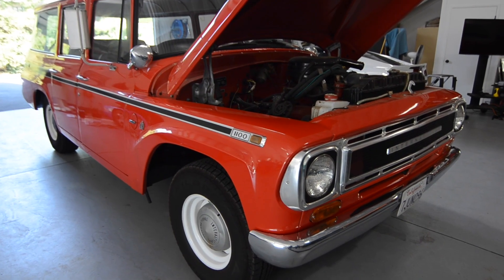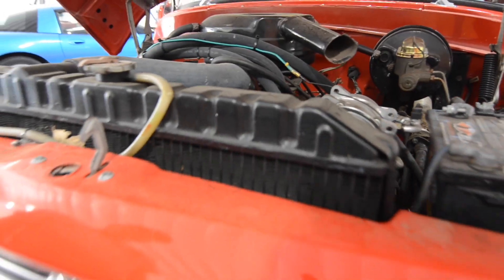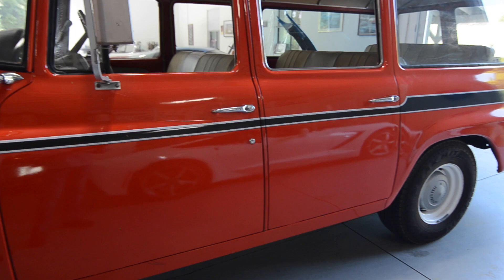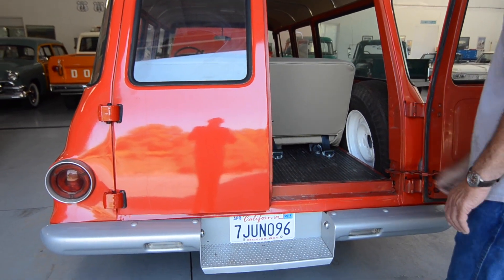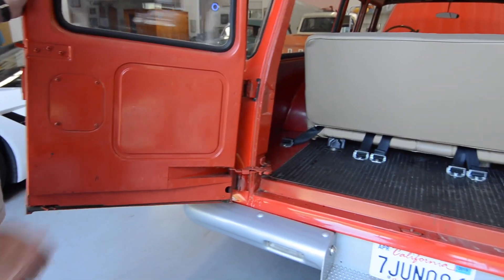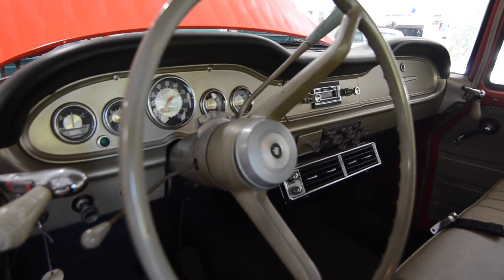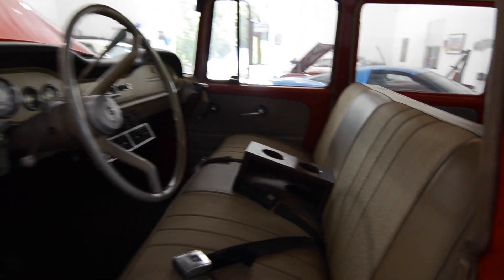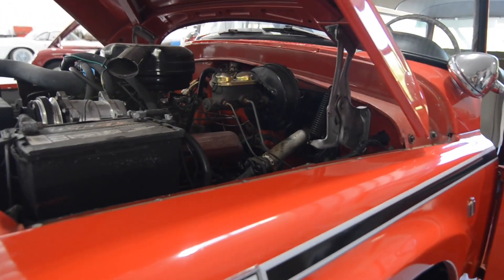Sold: 1968 International Travelall, CA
Sold: 1968 International Travelall.  Discovered in a museum basement where it had been stored for 22 years.  The rig was reportedly a fire captain's vehicle. Powered by a International 345 CI V/8 matched to a 3-speed automatic transmission with two-wheel drive. All three seats intact with seatbelts.  Functional twin spot lights.  Vintage Air conditioning.  Powder-coated rims with new tires.  The current owner had the truck wrapped like a comercial vehicle for the price of $3500.00.  Original paint is underneath.  The passenger side back side window is damaged and will need replacement.  The owner takes great pride in having all of his collection perform top-notch mechanically.  He states he would not hesitate driving this Travelall across-country.

This Travelall is offered out of a collection of 18 collector cars and trucks in Paso Robles, CA in a exceptionally dry environment.  All 18 will be sold.  Please check out our "More From This Seller" section on the "Classics For Sale" page on the Internet on our Spokemotors web site.

If you are seeking a classic vehicle at a very afforable price you have located your car.

Spokemotors.com is not a dealer. The company provides services in Classic Vehicle (Internet) Marketing and Sales. The firm physically photographs and videos all vehicles on site. Spokemotors.com assists sellers (and buyers), to navigate the sales process successfully and safely. It is strongly advised that prospective buyers hire a third party inspection service to inspect and/or appraise individual vehicles before purchase.

Price: $15,000